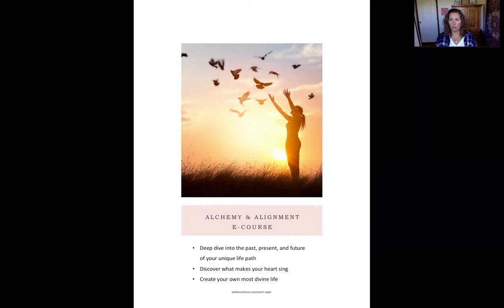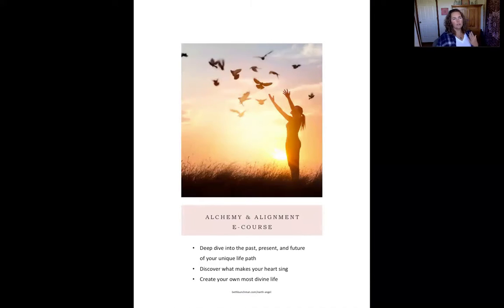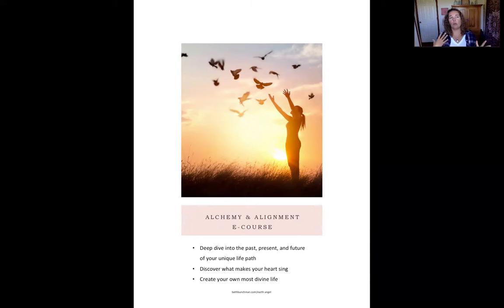{Own it with Love} An Invitation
I'd also like to take this opportunity to invite you to the next level of "Own it with Love." This self-study program delves much deeper into this idea of life alchemy - mixing all the pieces of your life into one magical soup so that life feels fluid and aligned. You can learn more about "Alignment & Alchemy"

And if you are looking to work one-on-one with me to release blocks, get a read on your energetic wellness, and receive support as you make shifts in your daily life, sign up for a free consult

To get the full Own it with Love e-course for FREE, register